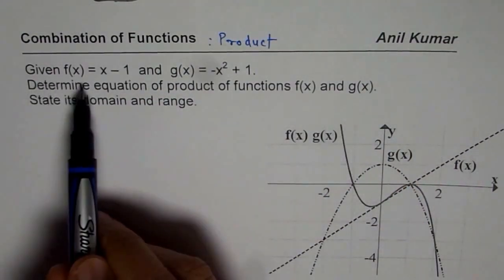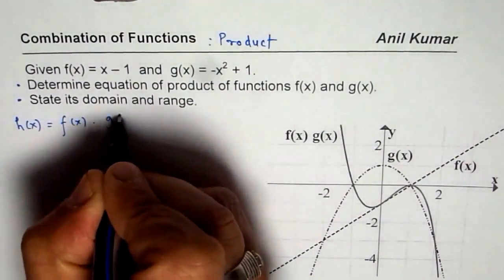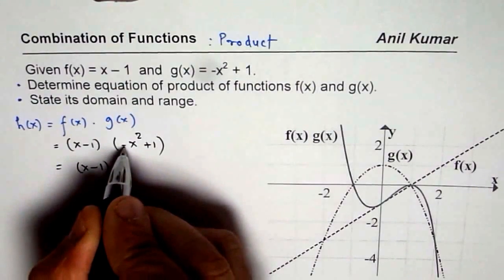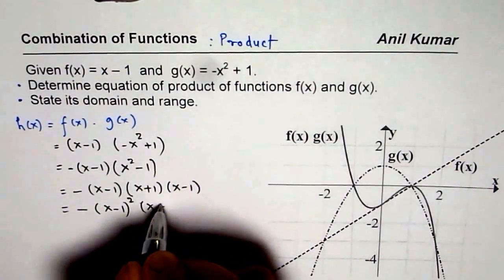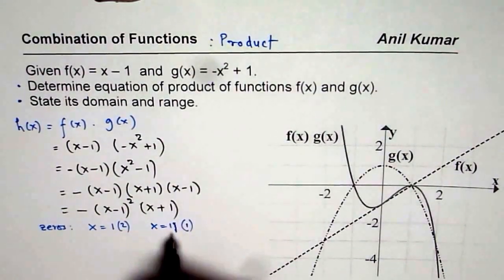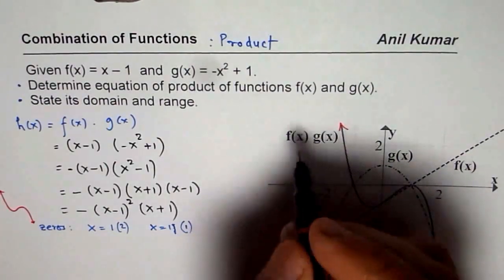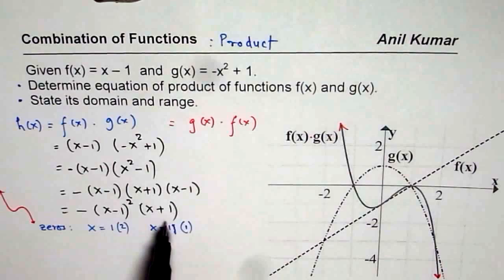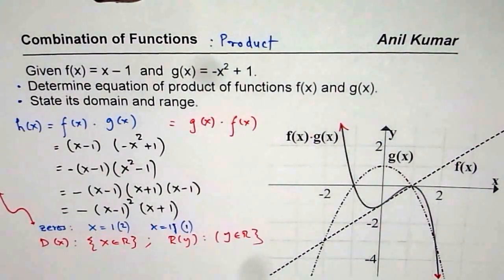Combination and Product of Linear and Quadratic Function